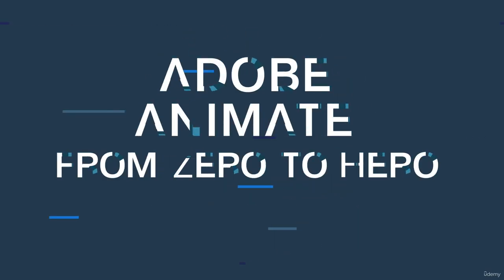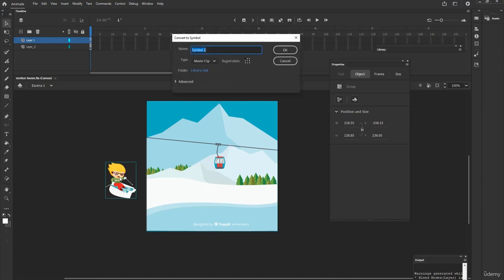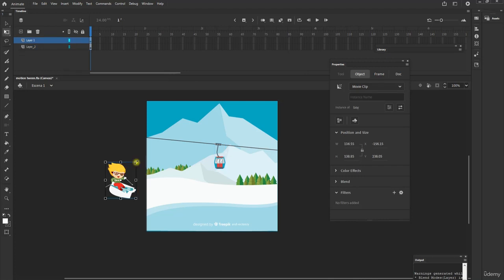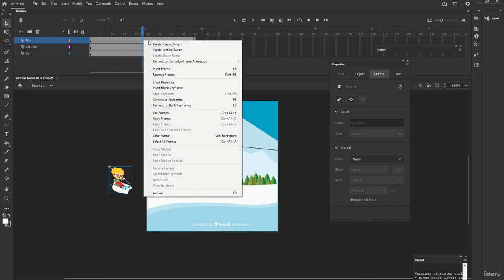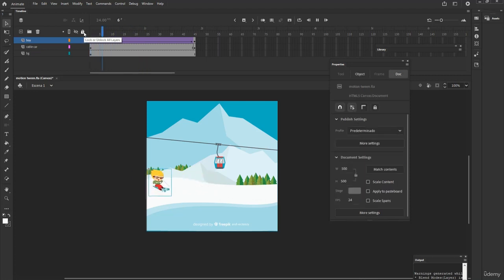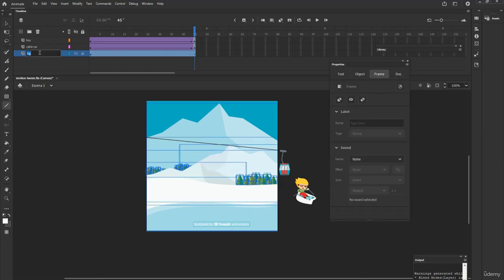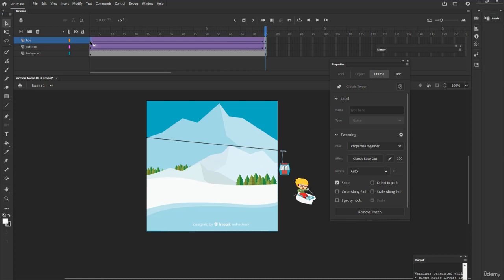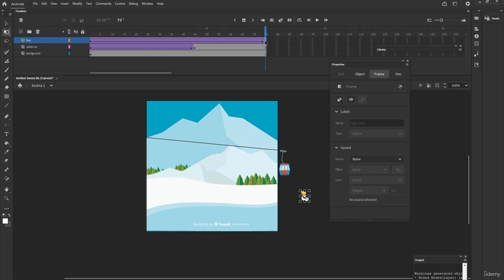What are Classic tween in Adobe animation in english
Classic tween
A classic tween is used when making objects fade in and out; or move across a scene. Classic tweens are also used to change the size of an object. A shape tween is used when a color needs to slowly transition to another or when a shape turns into another shape.